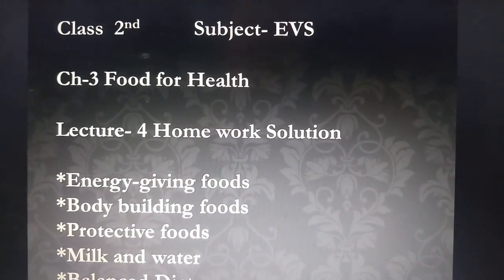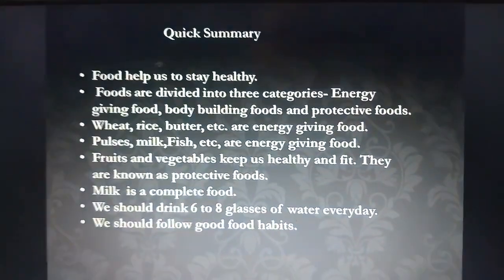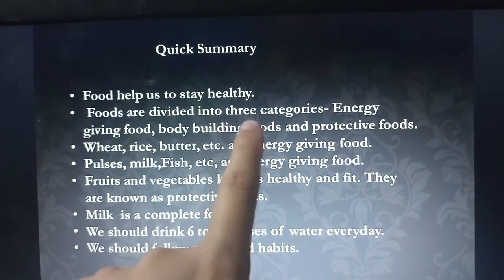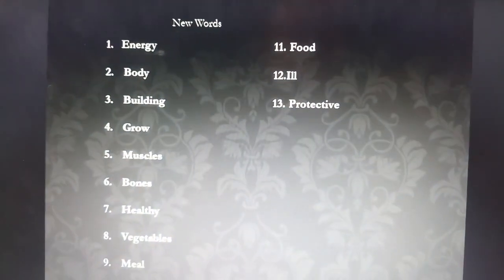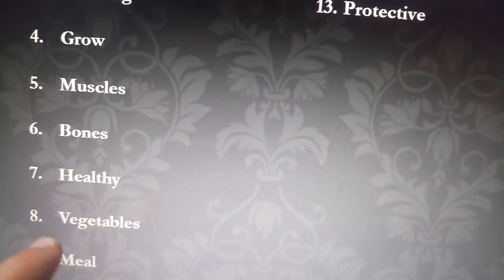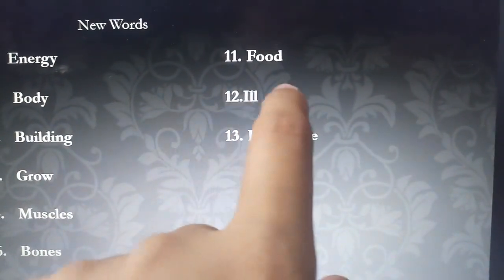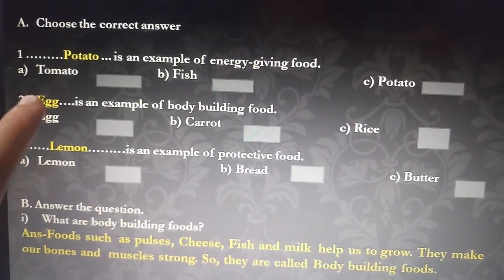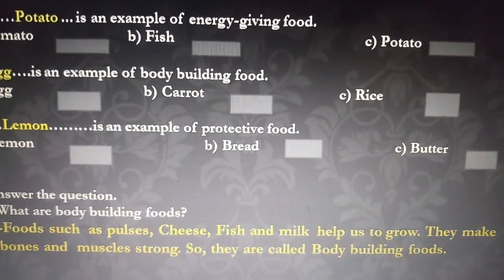Class-2 EVS Ch-3 Food For Health (Lecture 4 HW Solution)